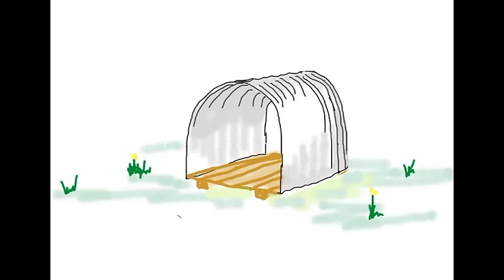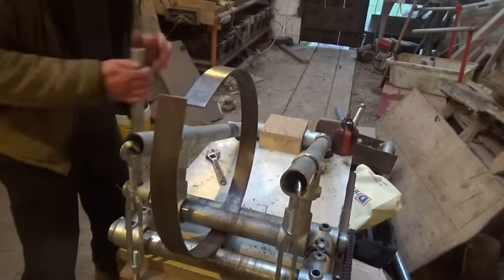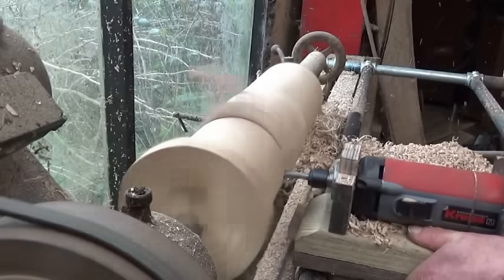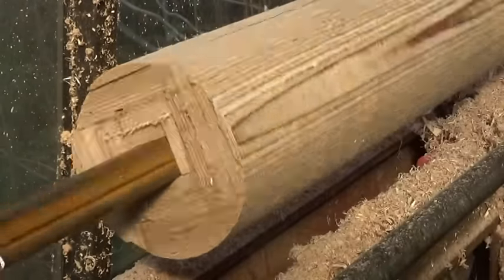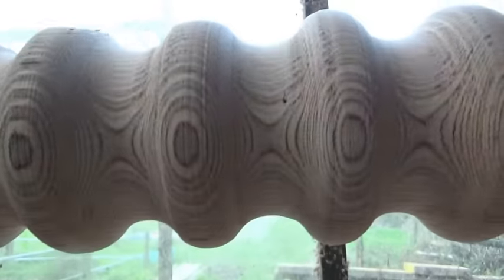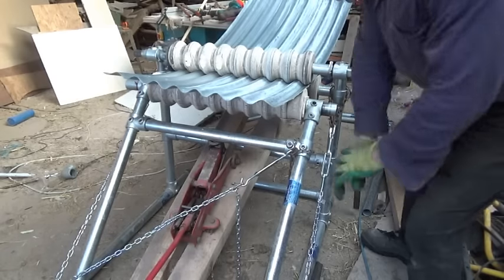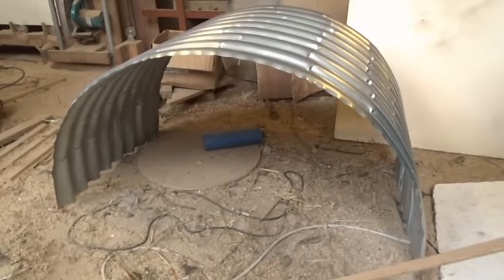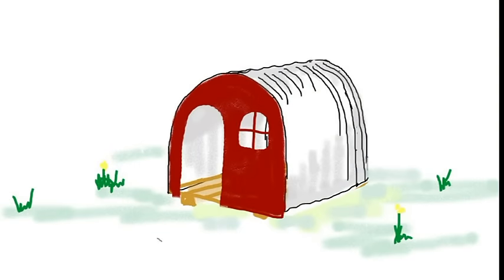Homemade Corrugated Iron Roller (well, nearly!)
Once again, I am in awe of those engineers and inventors who have gone before me. Even the invention of corrugated iron in the first place (in 1820, apparently) was a stroke of genius (and undoubtedly lots of work too).  And then people made machines to roll it - and now I know how tricky that was.
I haven't given up on it at all, just need to do other things for a while..